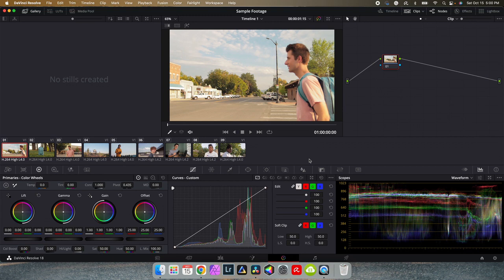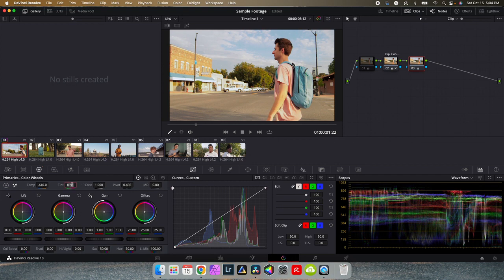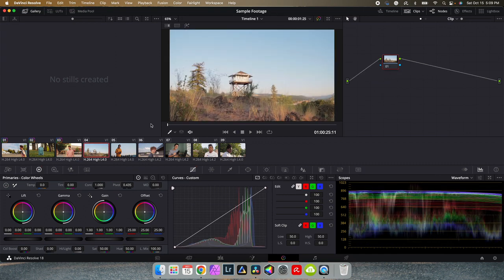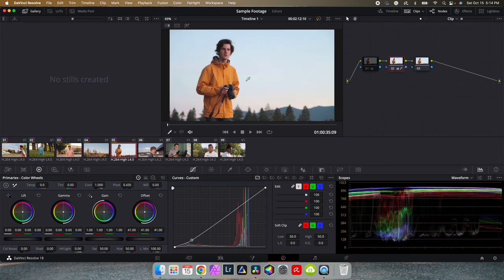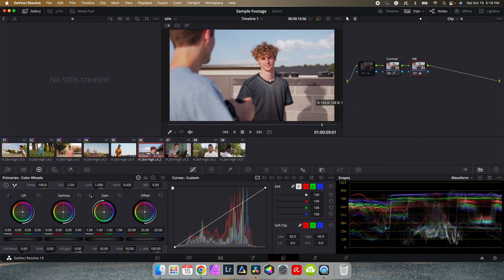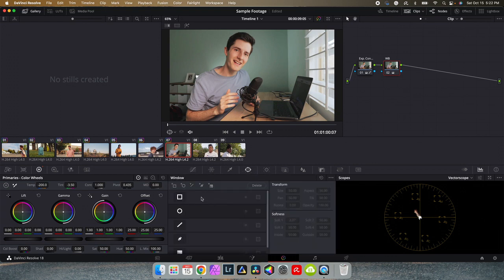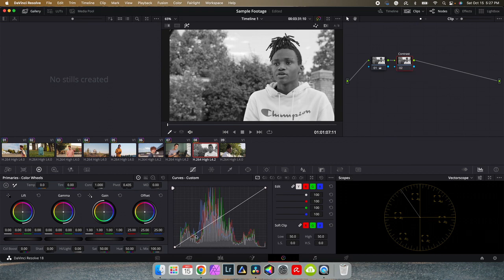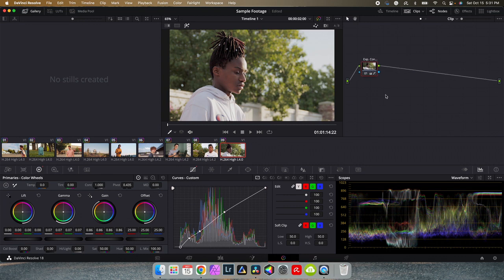Master Color Correction & Grading in Davinci Resolve: Part 2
In this video, you will discover the techniques I use for color correction and grading in my own video projects. I will cover basic color correction methods and my process for creating unique color grades.

By the end of this video series, you will have the knowledge and skills to fix common color issues and create a cinematic look through color correction and grading.